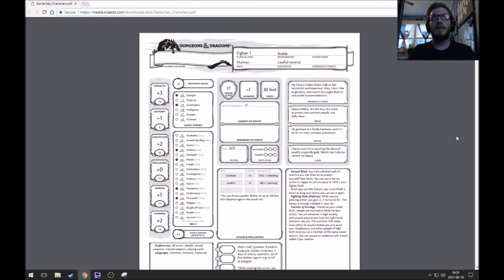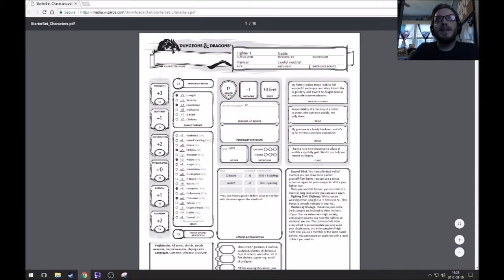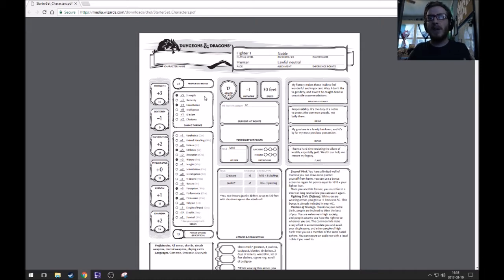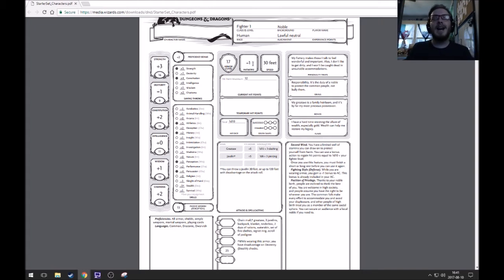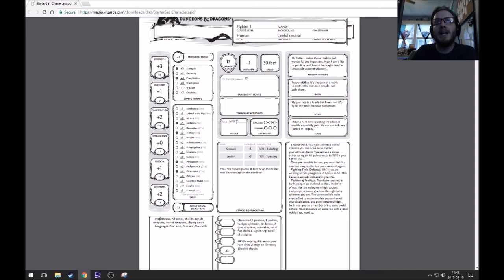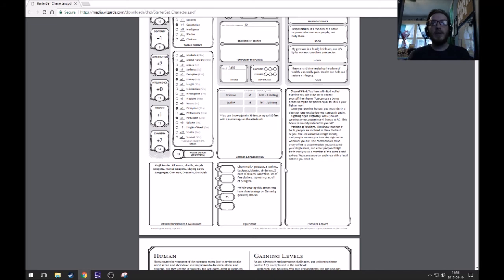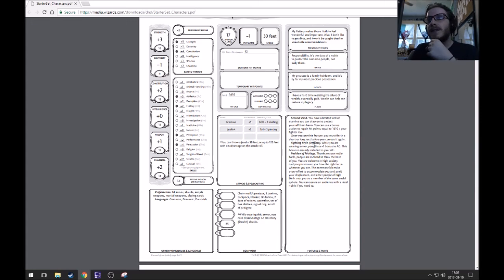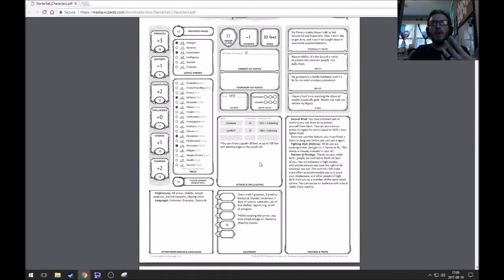How to read a D&D 5th Edition Character Sheet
How to read a character sheet (and also sort of how to entirely play the game) for D&D 5th Edition. I hope you like looking at the same fighter, as well as my dumb face, for almost 50 minutes. Also, there's some crass language, because I am much too lazy to script this.

The mic used is a Blue Yeti. The camera used is a Logitech C920.

This video was put together with OBS and Windows Movie Maker. Because I am a broke-ass and can't afford real editing software.